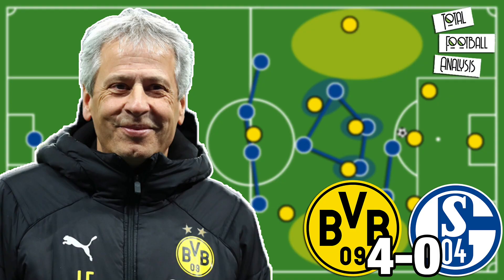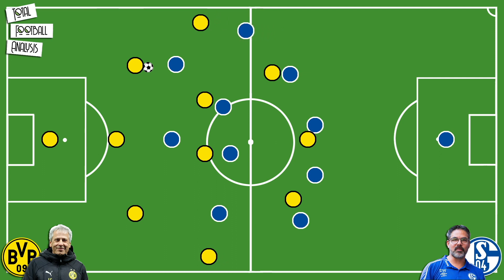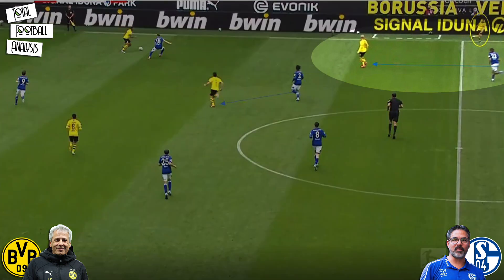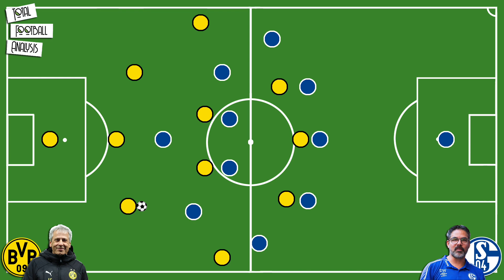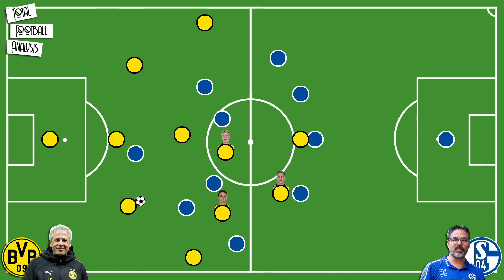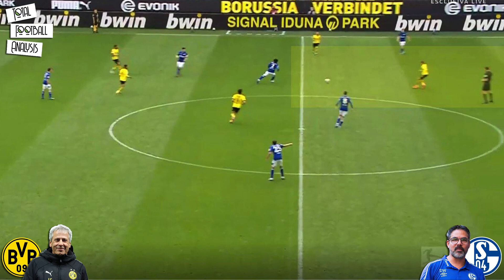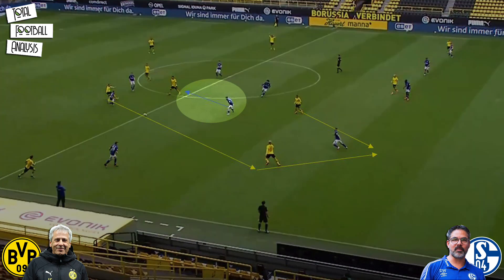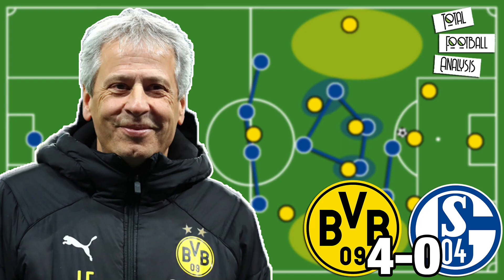How Favre's Borussia Dortmund Tactics Destroyed Schalke 04 [4-0] | Bundesliga | Tactical Analysis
In this video, we are going to explain the tactics behind Borussia Dortmund's 4-0 victory over David Wagner's Schalke 04 in their Bundesliga meetup. Our analysis examines Lucien Favre's 3-4-3 tactics including their midfield box during build-up. We will also explain Schalke's 5-4-1 and 4-diamond-2 pressing tactics in order to unveil its weaknesses. In our video analysis, you will learn why Favre's Borussia Dortmund are flourishing with their 3-4-3 system in the Bundesliga at the moment and how their system helped them to win the Revierderby.

✍ Article written by Cameron Meighan (@cam_meighan)
✂ Video produced by Max Bergmann (@MaxBergmnn)